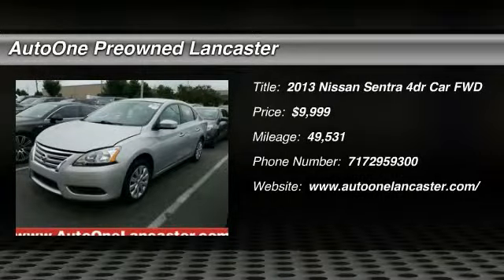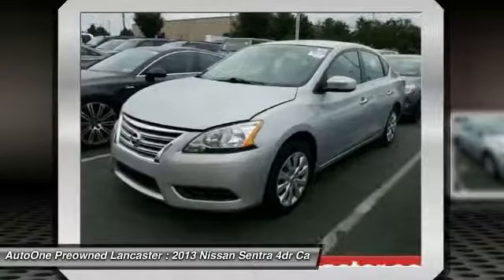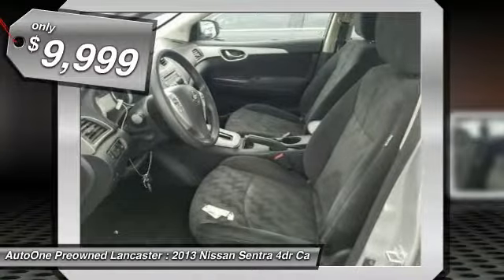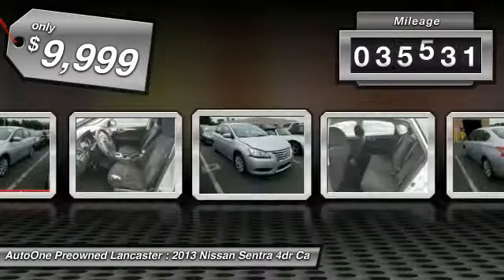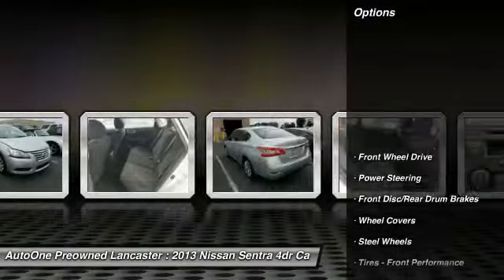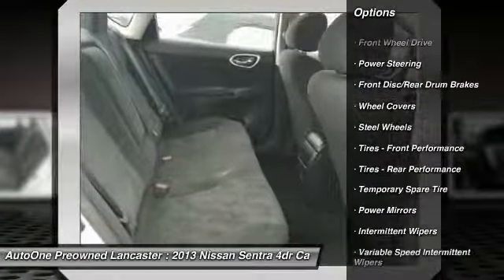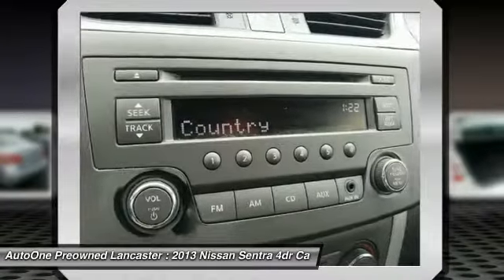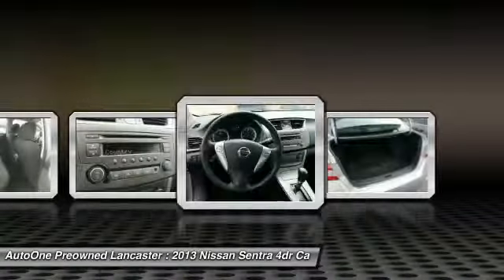2013 Nissan Sentra Lancaster PA 1610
2013 Nissan Sentra SV

*ONE OWNER CLEAN CAR FAX*, 39 MPG, *LOW MILES*, *NEW PA STATE INSPECTION and EMISSIONS*. Sentra SV. You NEED to see this car! It's time for Auto One! Confused about which vehicle to buy? Well look no further than this attractive-looking 2013 Nissan Sentra. It's an amazingly fuel efficient Nissan. No longer will you break the bank when you pull up to the gas pump. Great financing too at Auto One -- our team will work hard to get you attractive financing to suit your budget and lifestyle. Auto One employs Market Based Pricing. Don't wait-- vehicles like this never last long: Call, stop in, or apply online today!*WE BUY CARS* & *WE WANT YOUR TRADE*